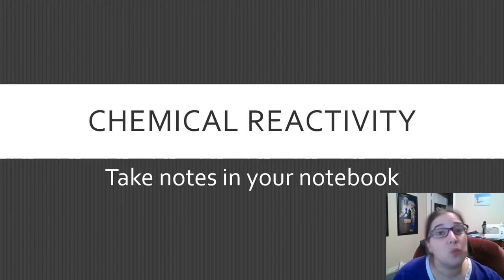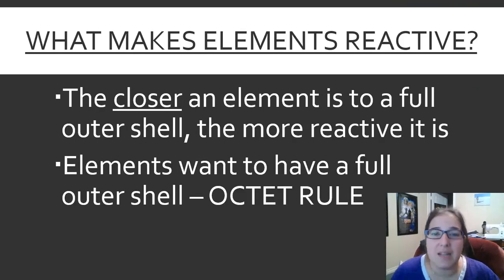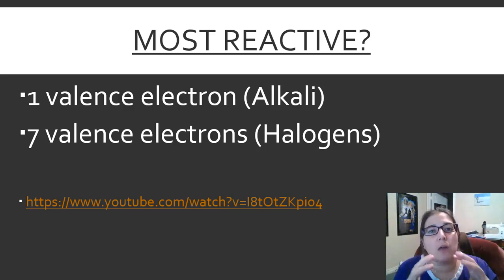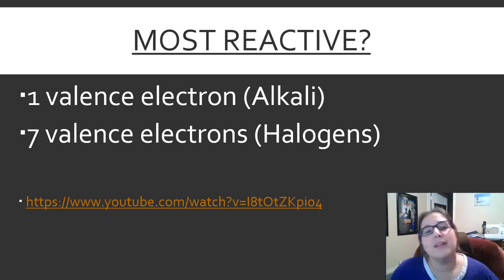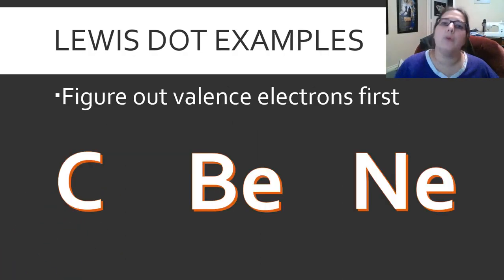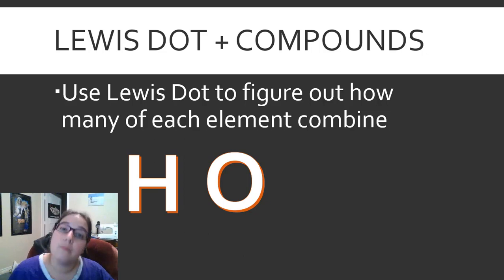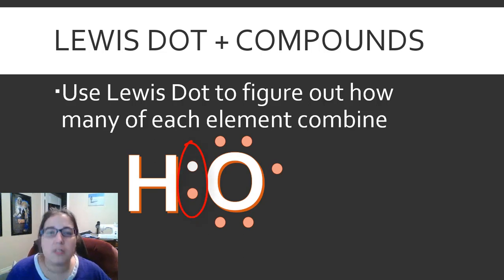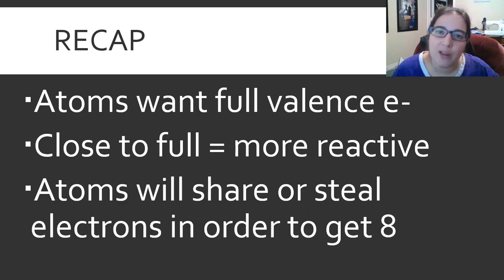Reactivity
How do you know if an element is reactive or stable?  You need to know the number of valence electrons in an atom in order to figure out how reactive that atom is.  This video explains how and gives a model to demonstrate how atoms can combine by sharing or stealing valence electrons.